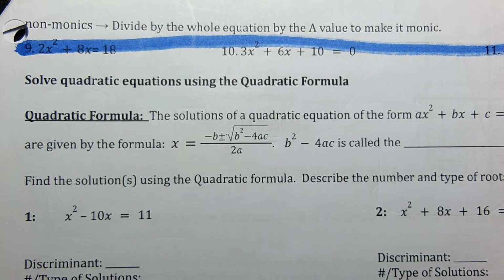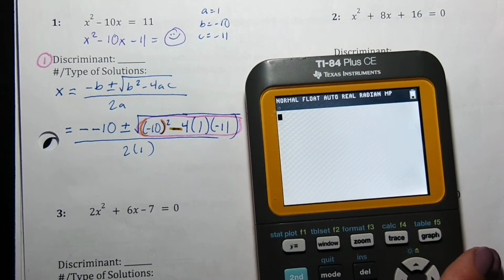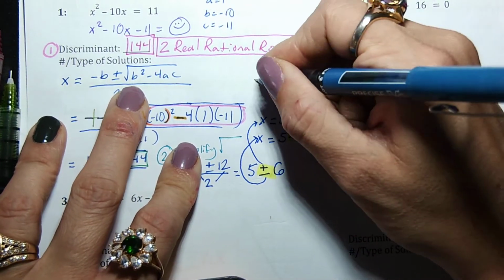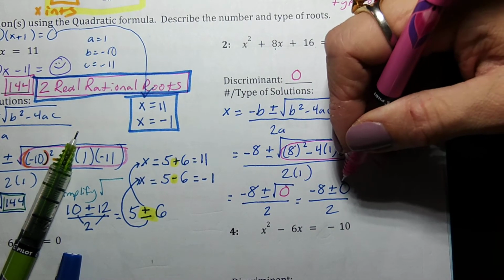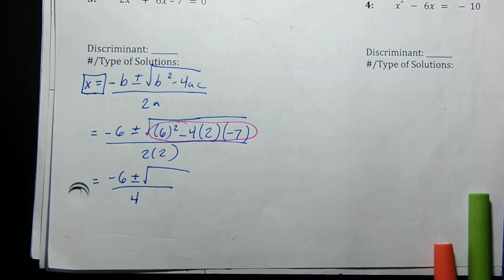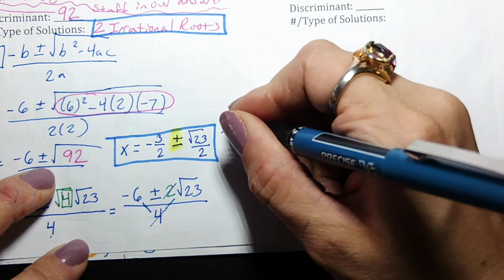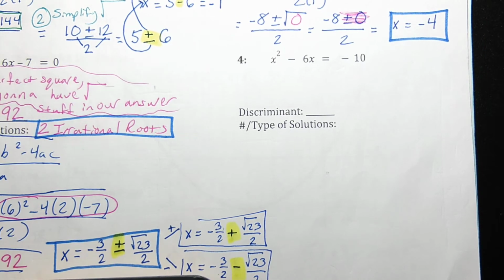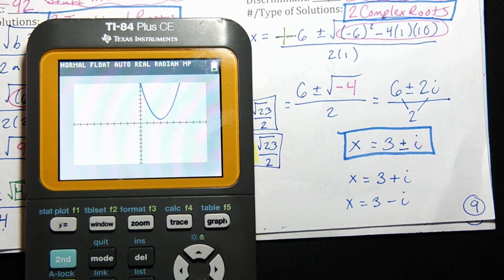AU4 Notes p 9